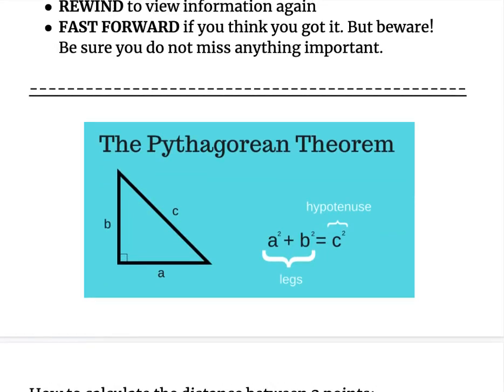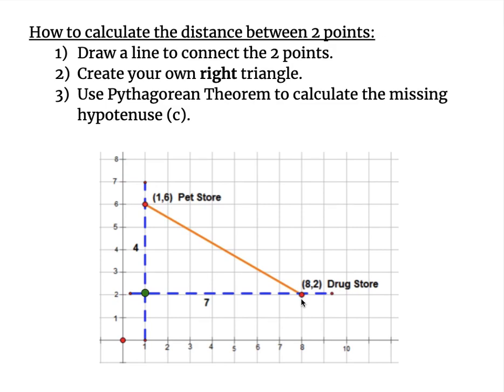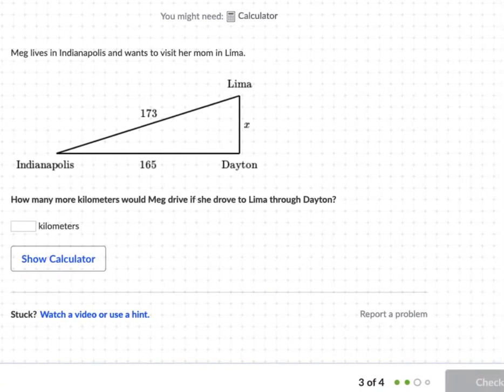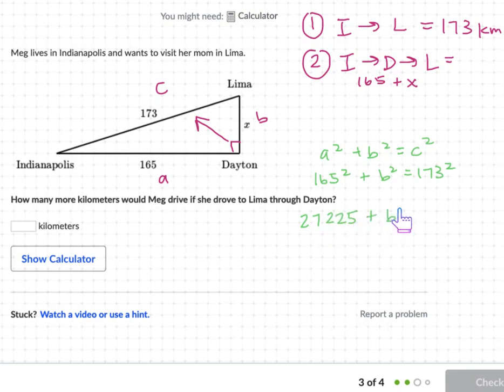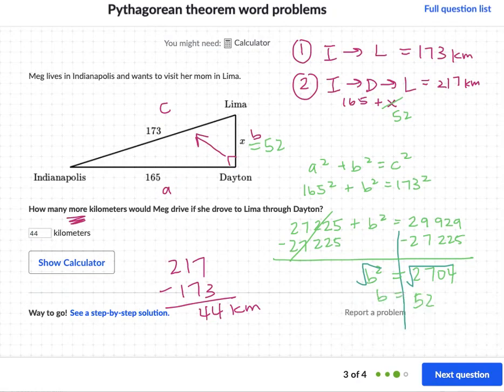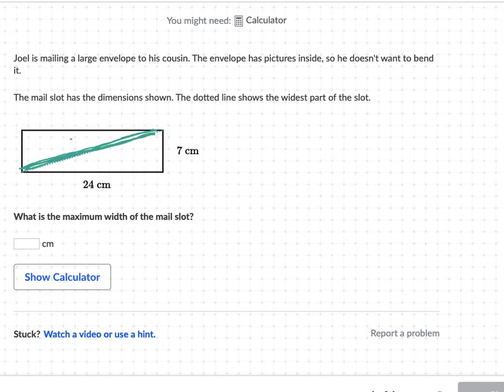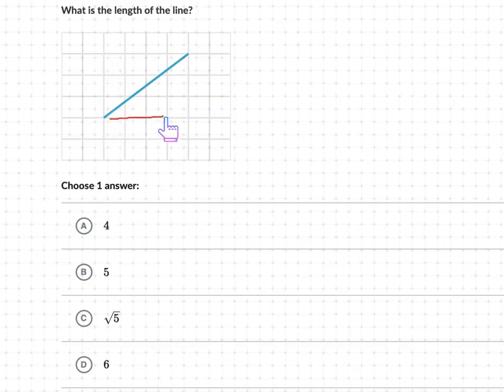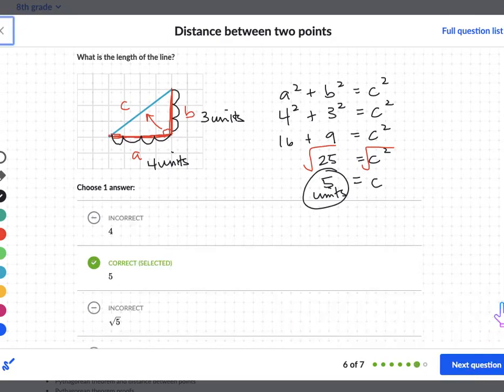8th Grade Math: Pythagorean Theorem Word Problems and Finding Distance Between 2 Points